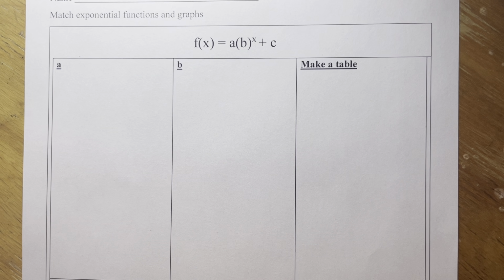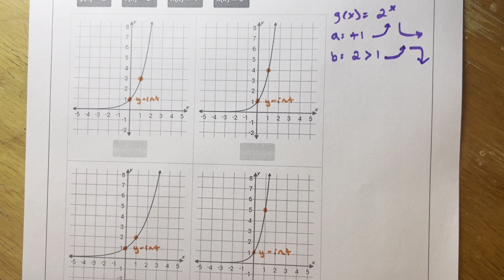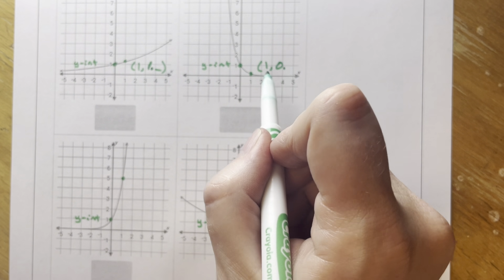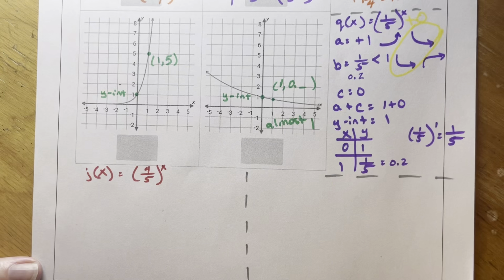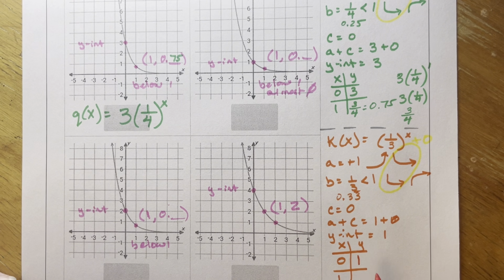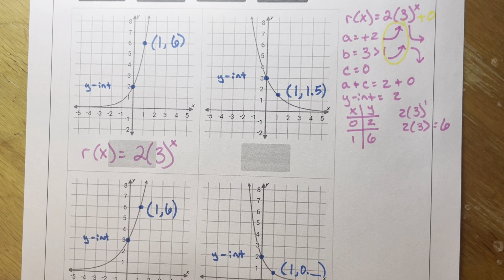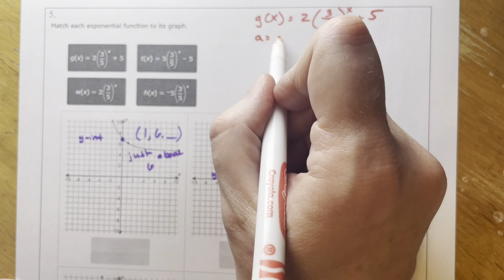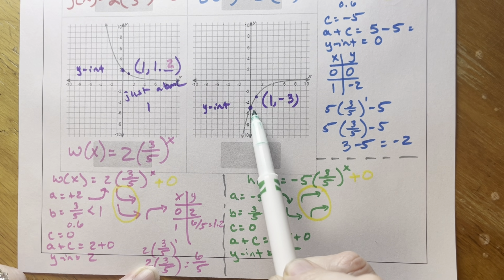Match Exponential Functions and Graphs I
This video for the Match Exponential Functions and Graphs I lesson shows the introduction & definitions and 5 example problems.